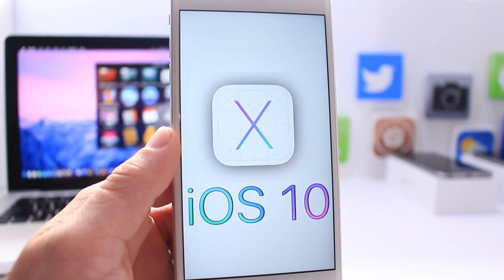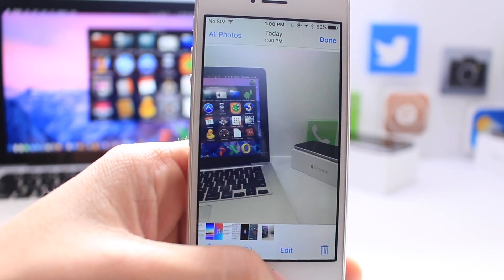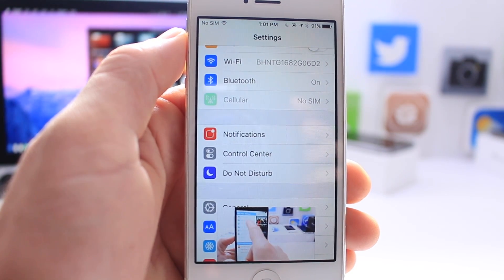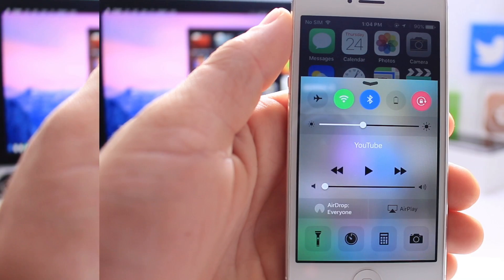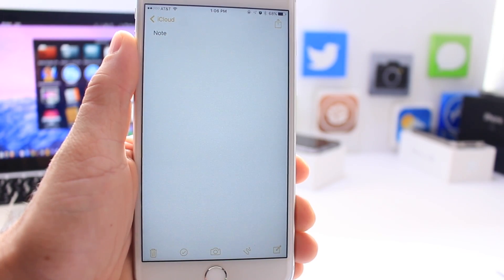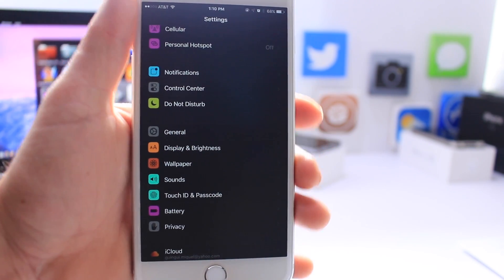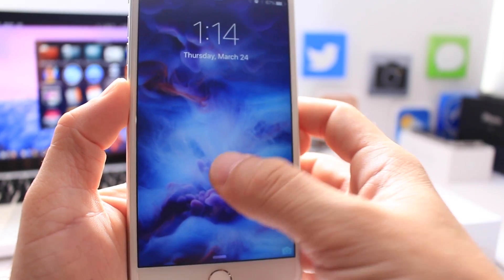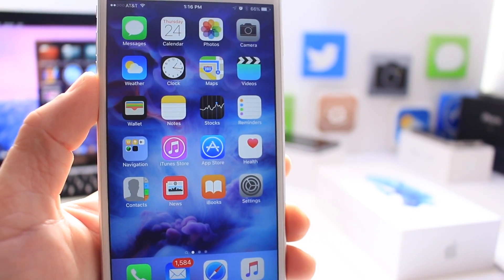iOS 10 Wish List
iOS 10 What's Next ? Wish List